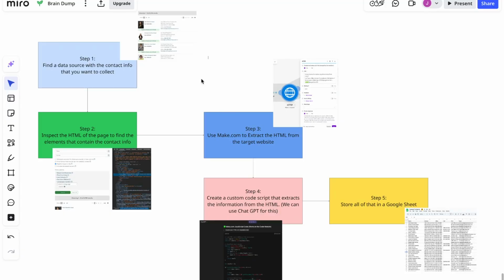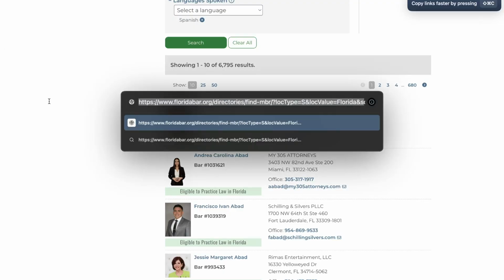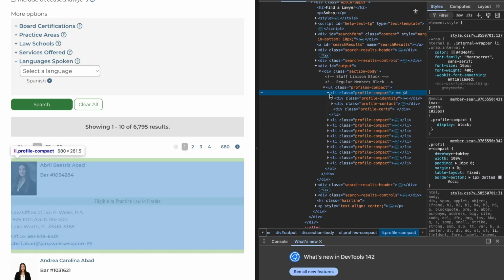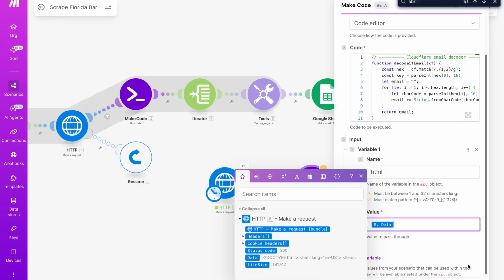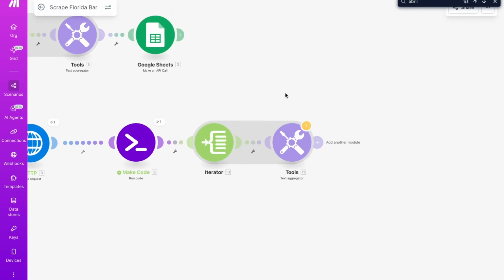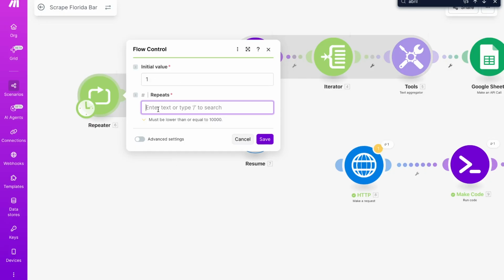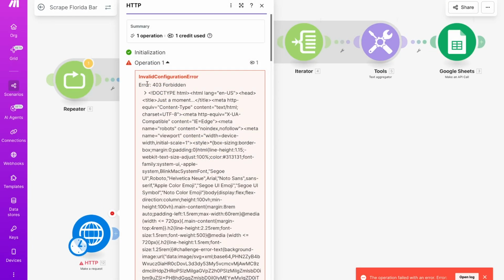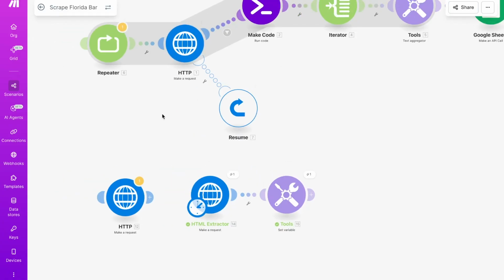If You Need Leads But You're Broke Do This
Summary ⤵️
This video walks you through exactly how I scrape thousands of leads in seconds. You can also use this method to scrape almost any website on the internet.